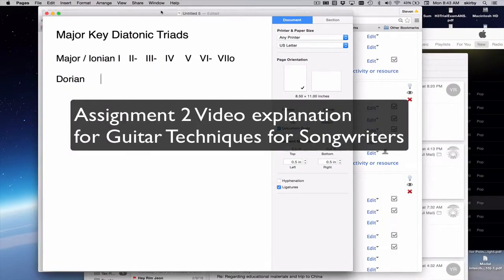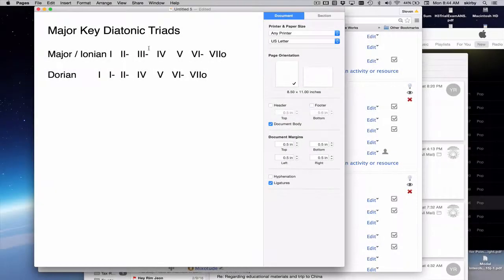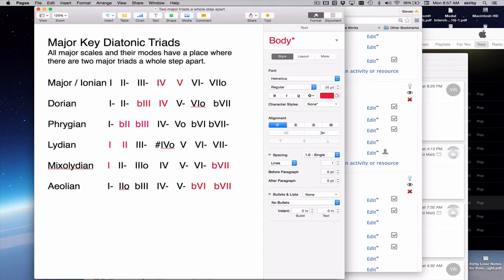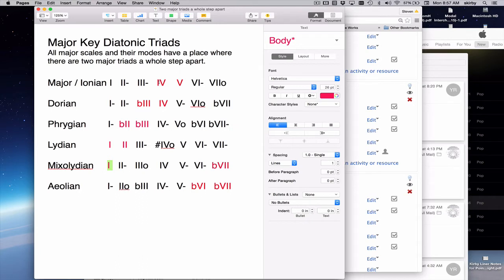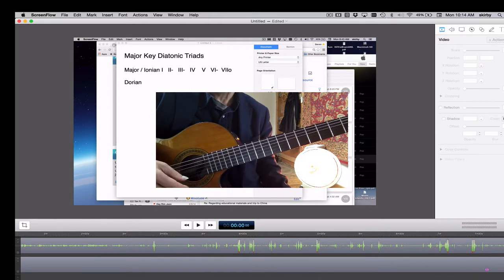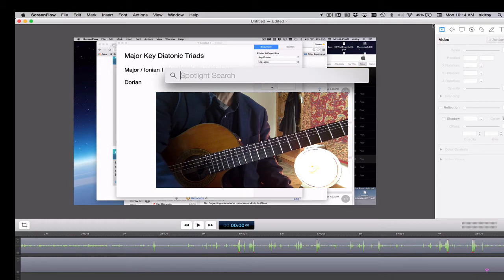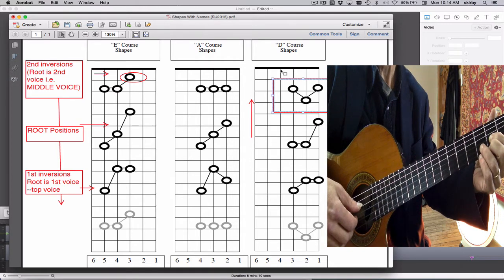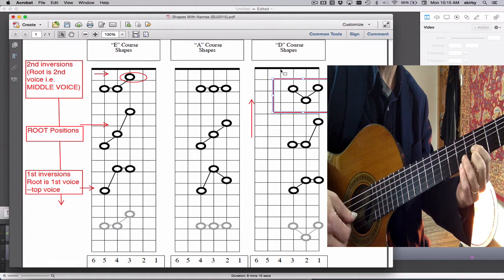Assignment 2.."The Old One Two"